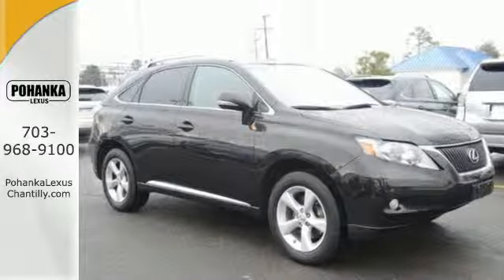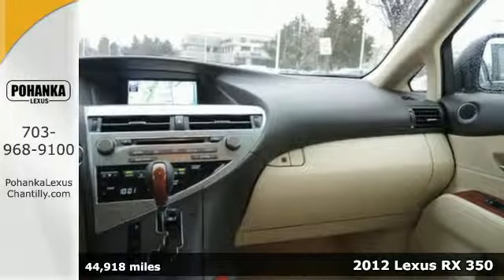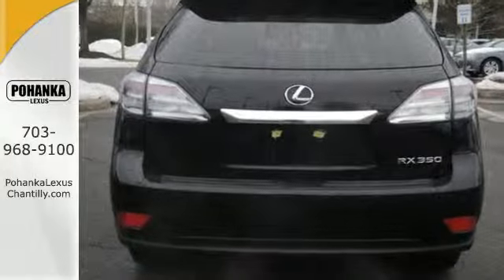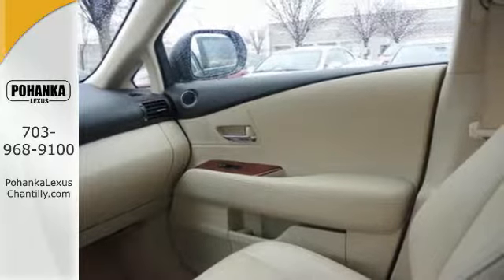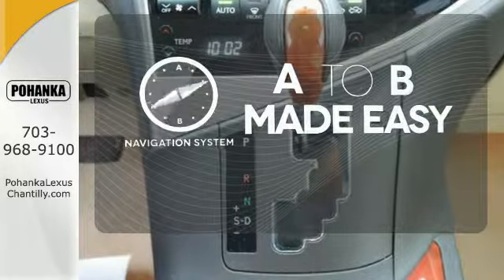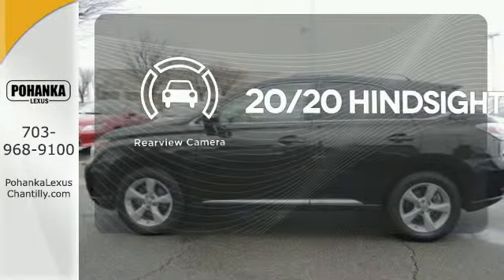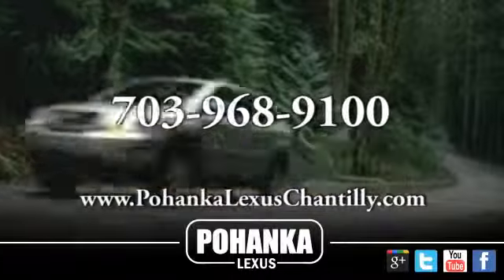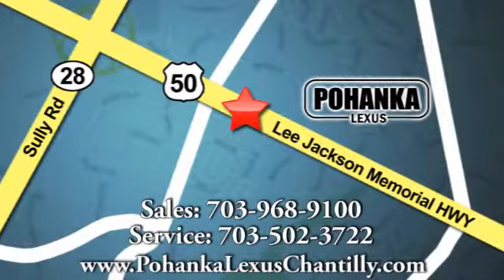Used 2012 Lexus RX 350 Chantilly VA Washington-DC, MD LP7285 - SOLD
Year: 2012
Make: Lexus
Model: RX 350
Trim: AWD 4dr
Engine: 3.5 L V6 Cyl.
Transmission: Automatic
Color: Obsidian
Interior: Parchment
Mileage: 44918
Stock #: LP7285
VIN: 2T2BK1BA9CC138589
LEXUS CERTIFIED!!! 1 Owner CarfaX!!! Navigation!!! NEW TIRES!!! NEW BRAKES!!! 30k service is done!!! Lets go!

Address:
13909 Lee Jackson Memorial Hwy